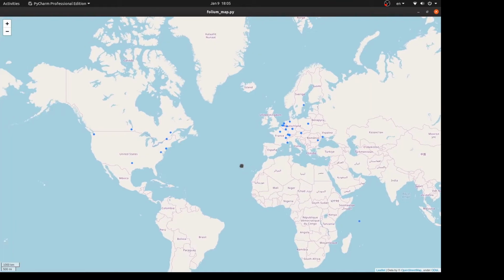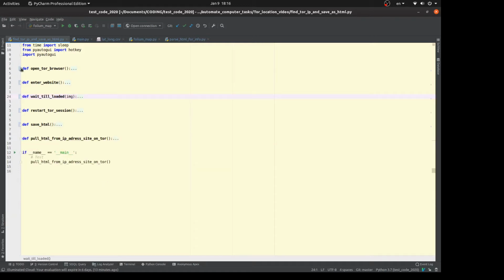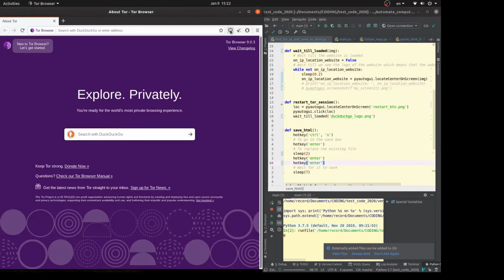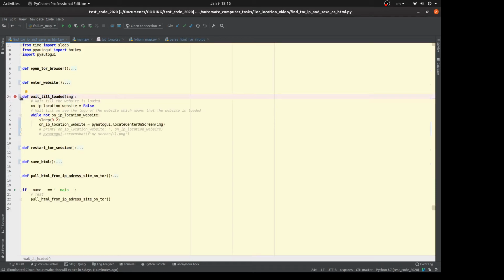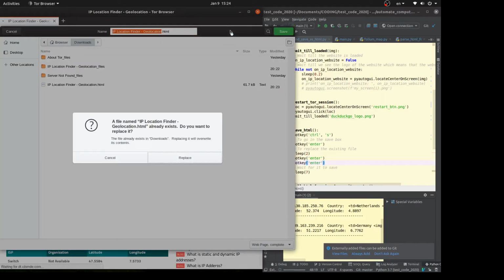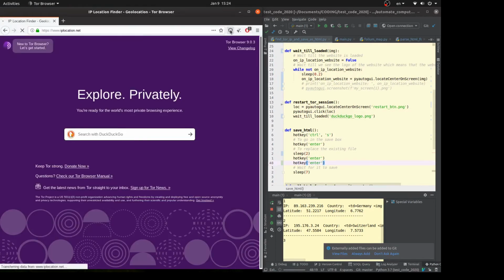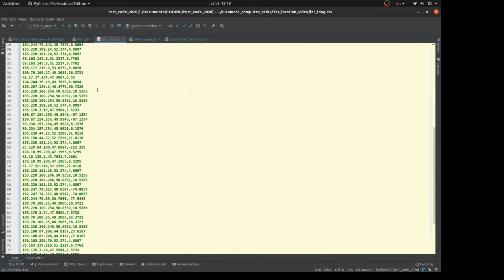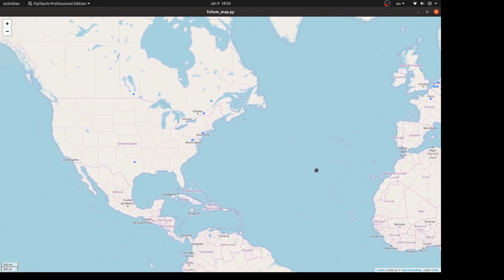Automated Python script to find the World Localisation of Tor IP Addresses